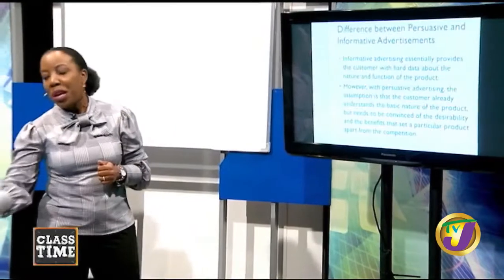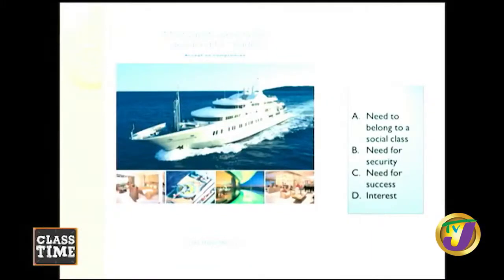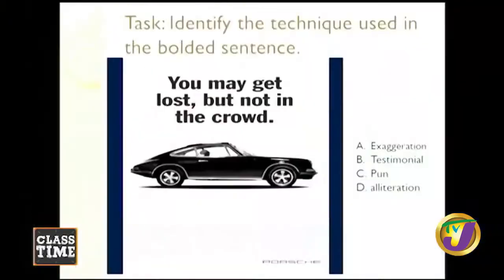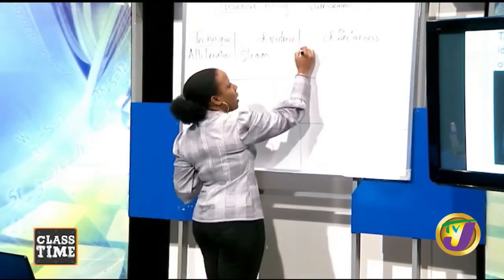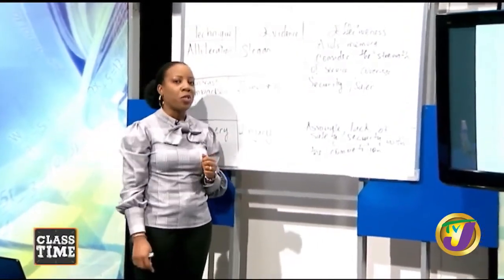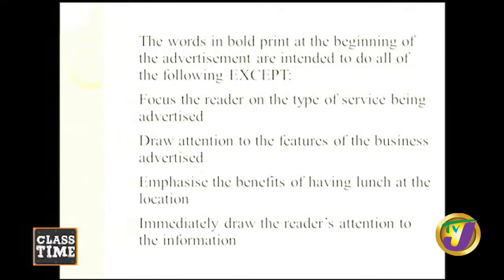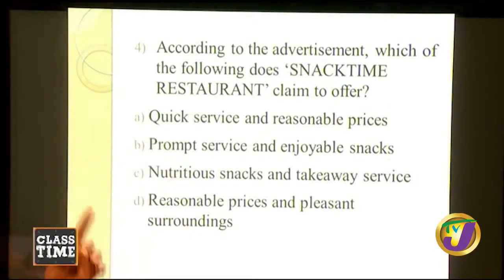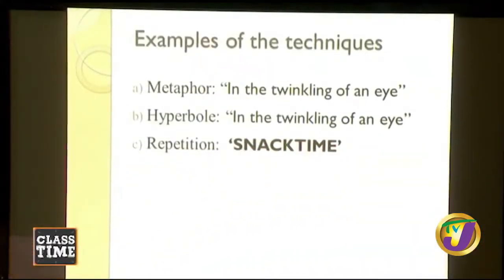CSEC English A - Persuasive Writing & Advertisement